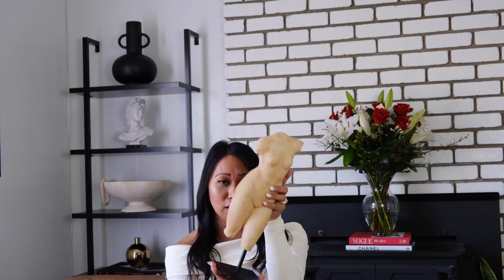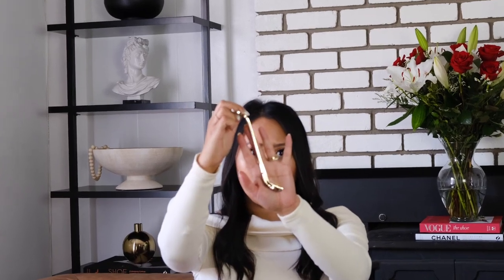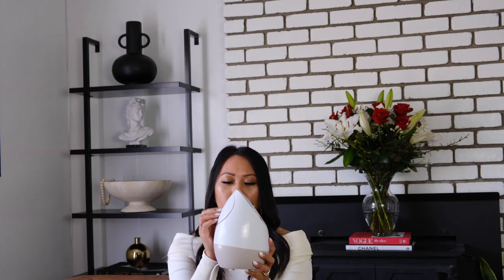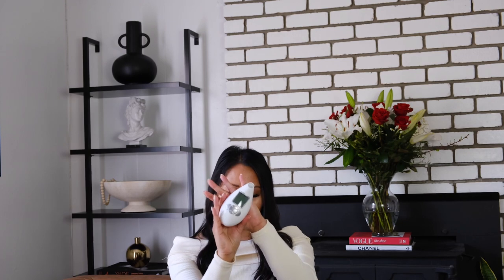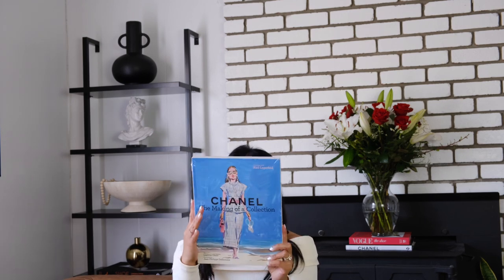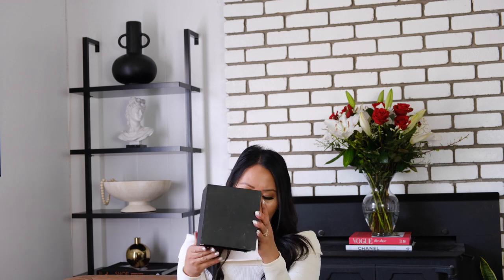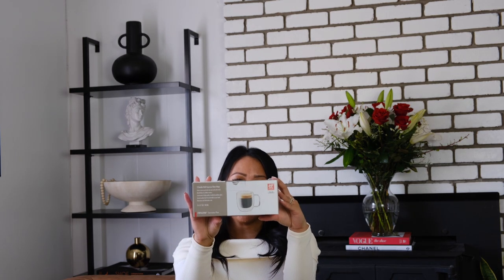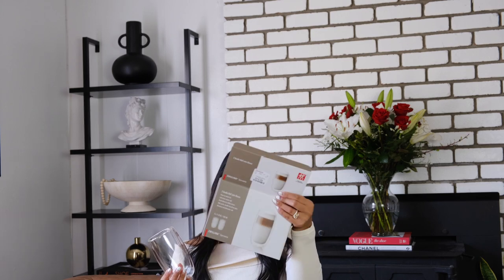HOME DECOR HAUL | Amazon Home + HomeGoods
Hi Friends! Today I’m sharing a home décor and beauty haul from Amazon and HomeGoods. Everything is linked with the exact item and if not, similar items and style numbers for HomeGoods references. Hope you enjoy!

AMAZON HOME:
Ladder Bookshelves
Female Body Figure
Gold Candle Snuffer
Candle Wick Trimmer
Electric Arc Lighter
3 in 1 Candle Accessory Set

AMAZON BEAUTY:
Facial Steamer
Microdermabrasion Machine/Suction Tool
Microderm Filters Pack

HOMEGOODS (Linked similar items and provided Style No’s):
Chanel Coffee Table Book (Paperback)
Style No: 241537
Chanel Coffee Table Book (The Karl Lagerfeld Campaign)
Style No: 241536
Style No: 237854
Black Tissue Holder
Black Bathroom Vanity Tray
Bamboo Q-Tip Storage
Bamboo Cotton Ball Storage
Pizza Cutter
Double Wall Espresso Glass Mugs
Style No: N/A
Double Wall Cappuccino (7.9oz) Mugs
Style No: N/A
Double Wall Latte (11.8 oz)
Style No: 167500